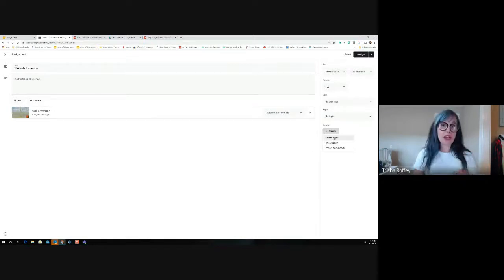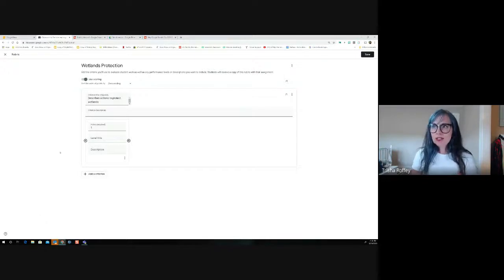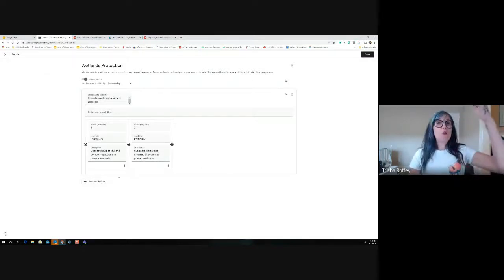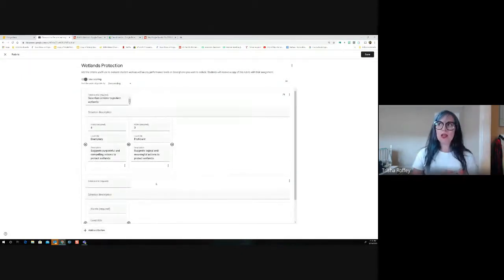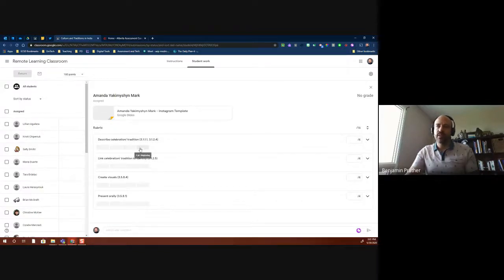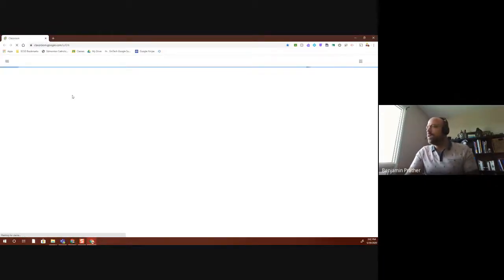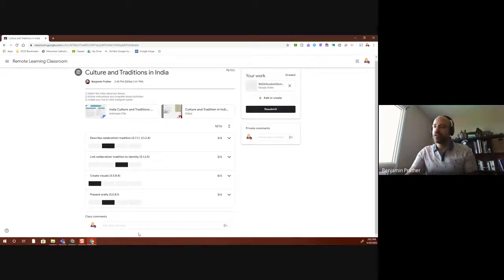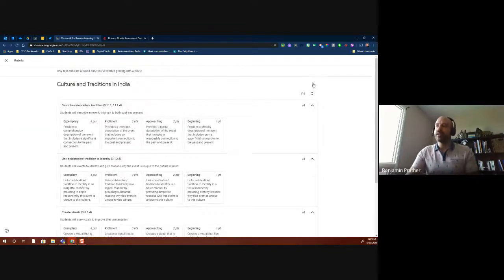Episode 18 Google Classroom Rubrics